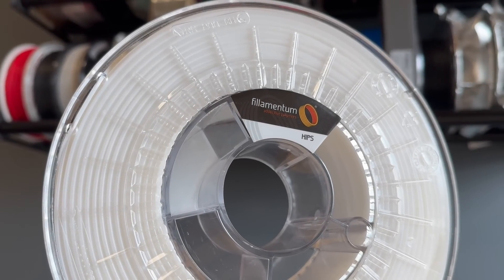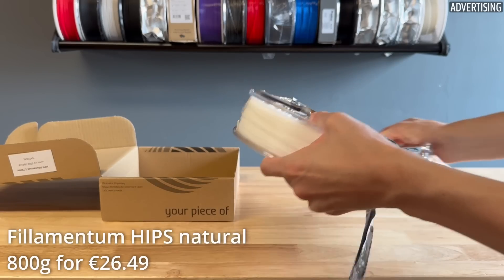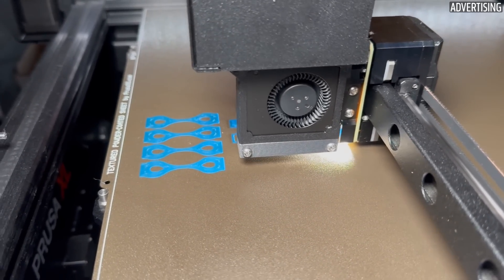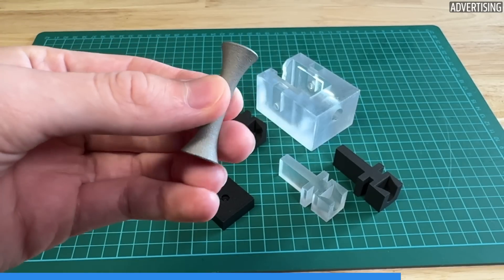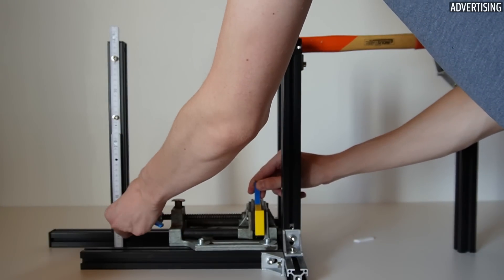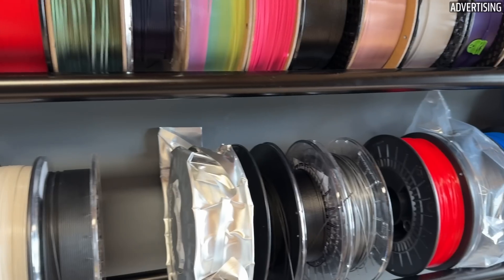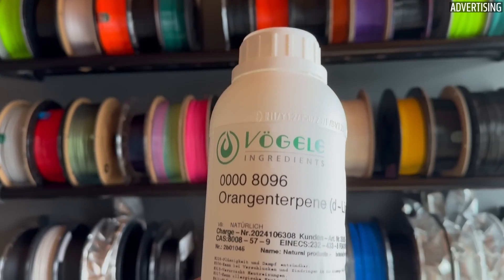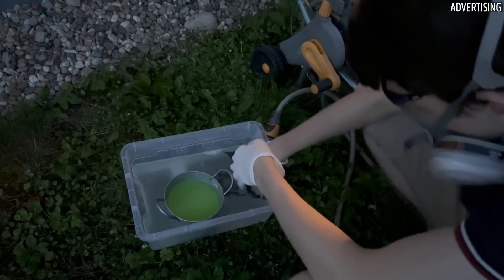The Best Filament for Affordable & Versatile 3D Prints: HIPS tested!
JLC3DP 3D Printing Starts at $0.3, Up to $60 New User Coupons (Advertisement)

In this video, I test HIPS filament (high-impact polystyrene) in detail and show why it is more than just a support material. I determine the mechanical and thermal properties, compare expensive and cheap HIPS and show the advantages and disadvantages compared to PLA, PETG, ABS and many other filaments. Whether as a spare part, for prototypes or as a support material - HIPS has more to offer than you might think!

Blue HIPS on Amazon (aff)

💚 Support me
Amazon (recommended products)
Use the code ‘@JanTec’ and get up to 200 Prusameter when you buy your first Prusa 3D printer!

Cheap HIPS on AliExpress (aff)
Vision Miner Nano Adhesive (aff)

📸 I use this equipment for my videos
Camera (aff)
Light (also for on the go) (aff)
Microphones (aff)
Portable SSD (aff)
⭐️ All my recommendations (equipment, tools, 3D printing accessories)

📚 Chapter
00:00 Intro
00:30 What's HIPS?
01:06 HIPS-Filament
02:32 Printing HIPS
04:09 Tensile Test
06:20 3-Point-Bending Test
07:05 Impact Resistance
07:54 Temperature Test
08:21 Price Comparison
09:25 More Special Properties
10:34 HIPS Support for ABS (dissolvable)
12:08 More Applications & Summary

Where, when and how you buy a product is of course up to you.
Some of the products shown in the video were provided to me free of charge for testing/advertising purposes.